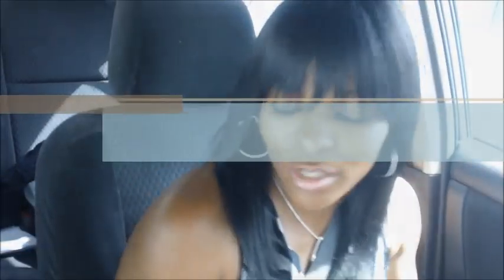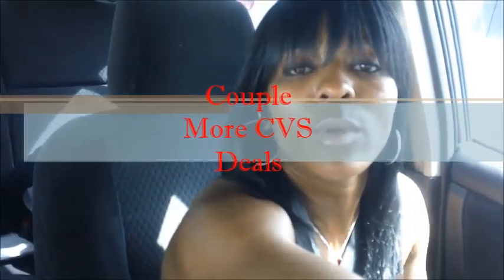More CVS ( .49 Revlon Hair Dye )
This week has been too awesome. I also went by Target too. Alot of qpons are exp'in 5/25, so I'm tryna work as many deals as I can.